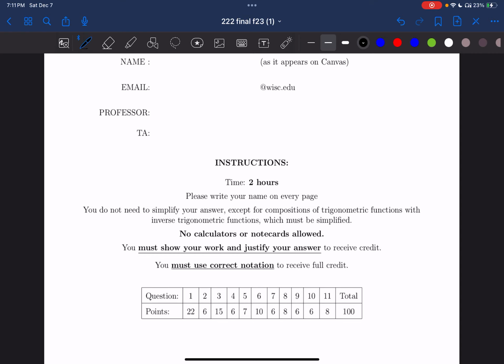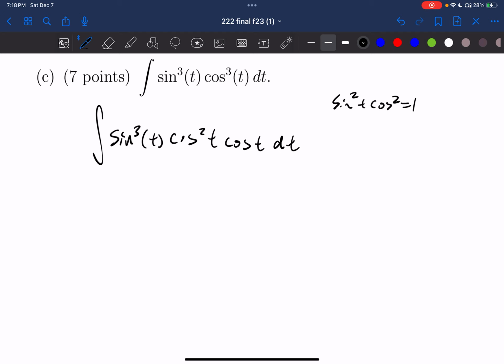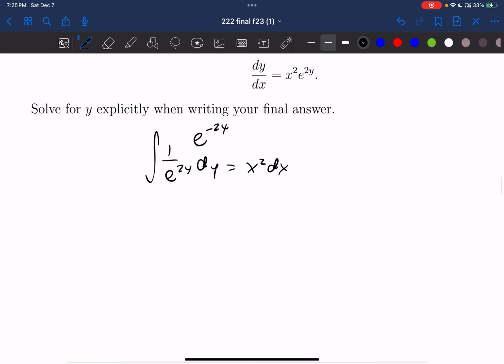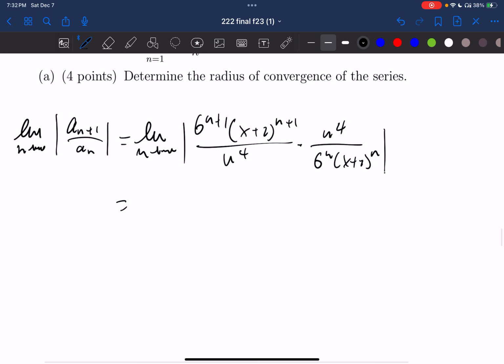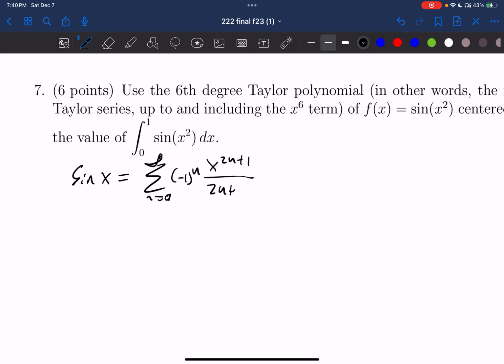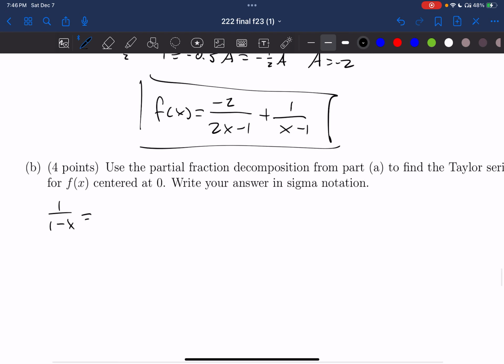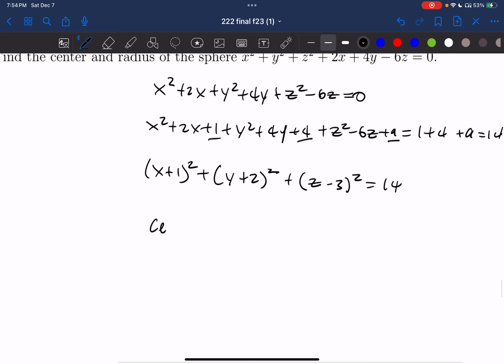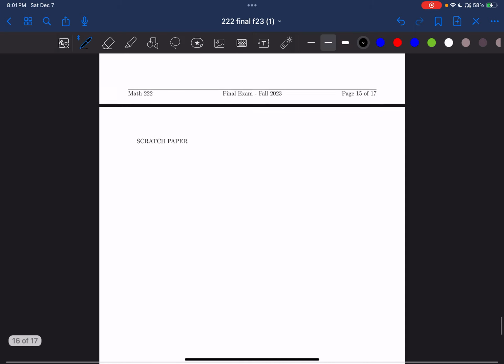Calculus 2 Final Exam Walkthrough | Fall 2023 UW-Madison Math 222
u-substitution, integration by parts, trigonometric substitution, partial fractions, improper integrals, as well as concepts like sequences, series (including convergence tests), parametric equations, and polar coordinates